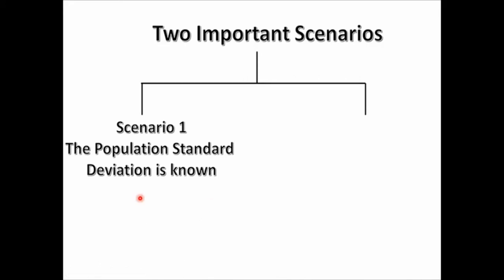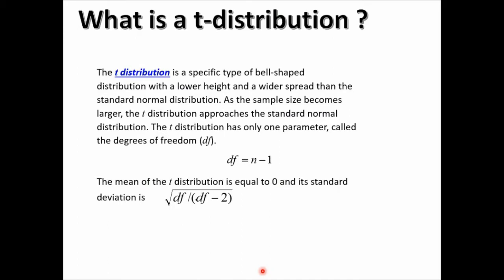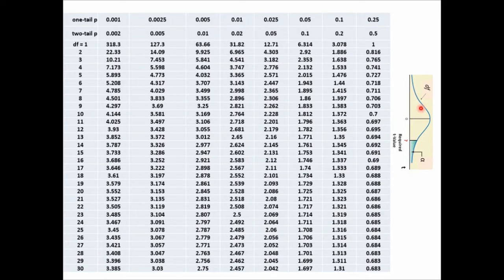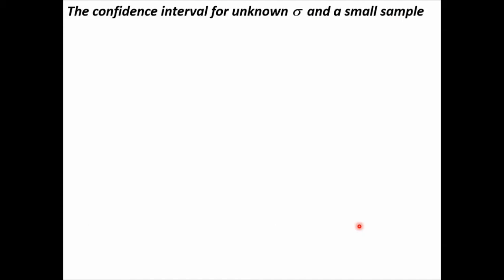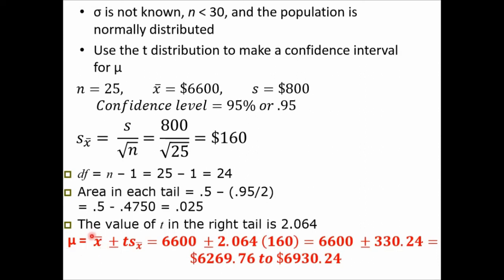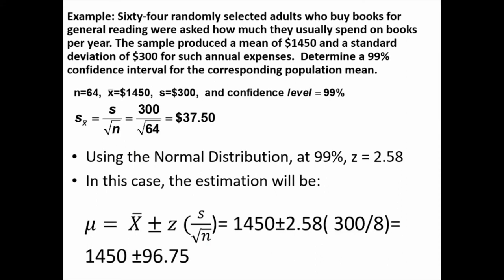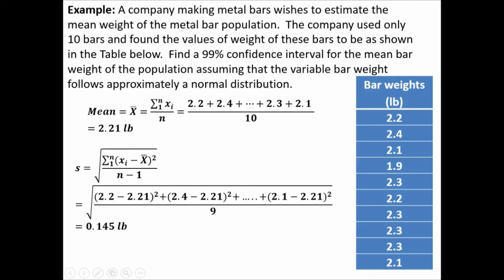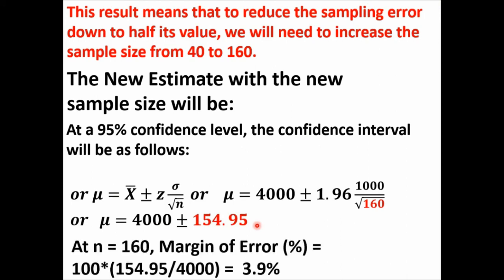Inferential Statistics Part 3